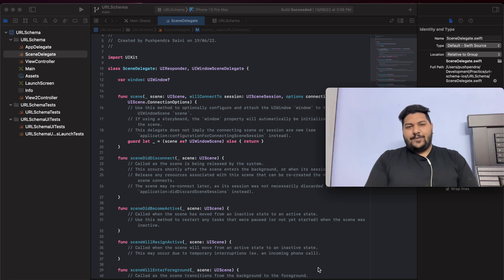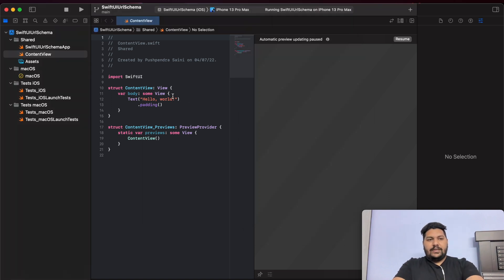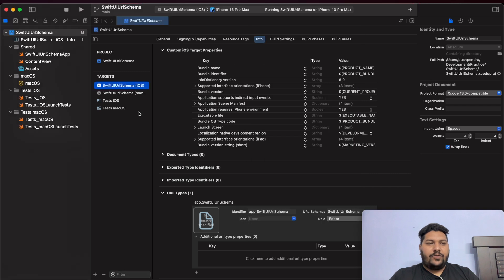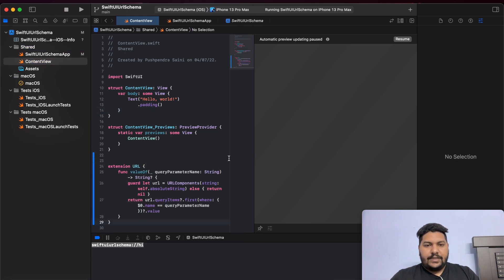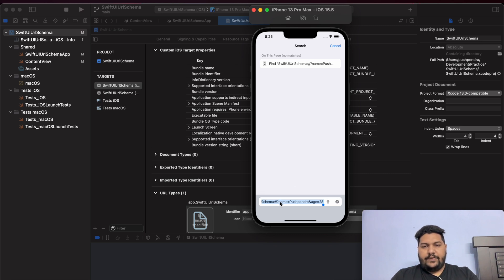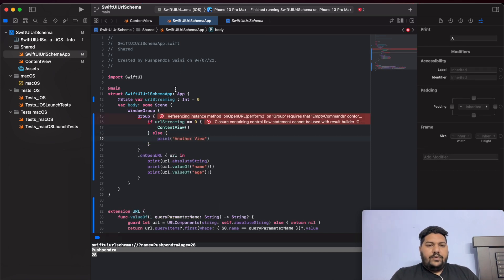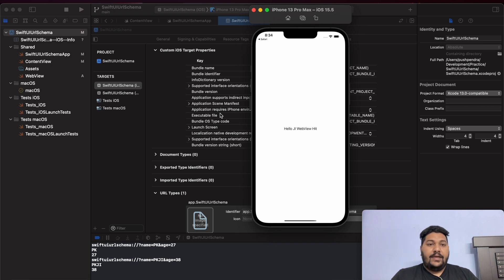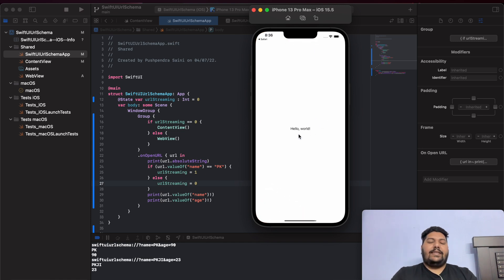How to Open iOS application From Browser? SwiftUI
Hey, Guys, I hope you are looking for How to Open iOS application From Browser in SwiftUI. If Yes, Then you are in the right place. In this tutorial, I have given a complete and very easy demonstration of the URLScheme. And yes of course professionals follow the same to manage their development. And while you are going through this process check carefully every point. And check the demonstration till the end. Because here you are going to get the KEY of the Programming.  I hope you will get the answer to your question. This is a very easy and simple approach to working with  URL Scheme in SwiftUI. If you are looking and want to be a good developer or programmer, Then this video could be good for you.

And finally, I would like to say that, If you like this video and it’s helpful for your project then click on the like button and do not forget to subscribe to this YouTube channel for future updates.